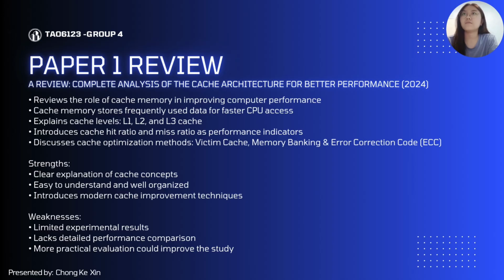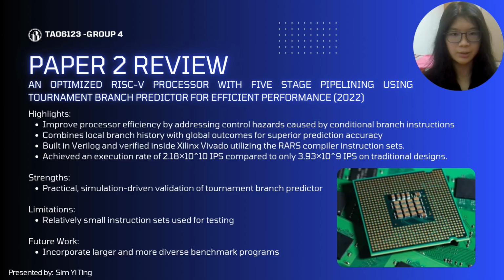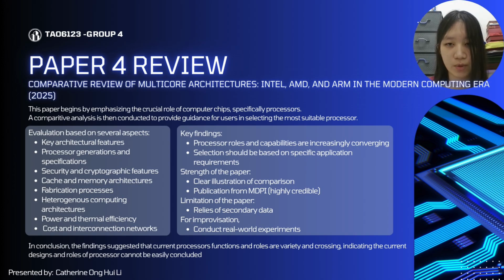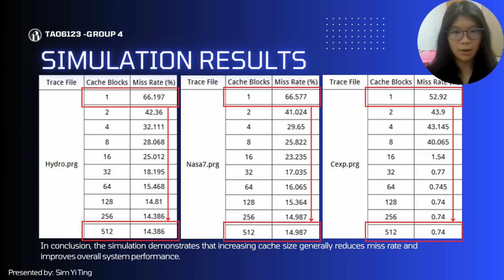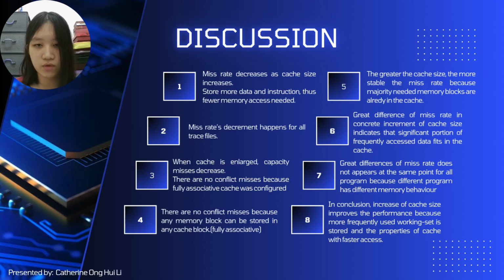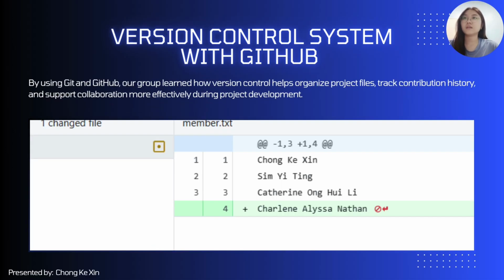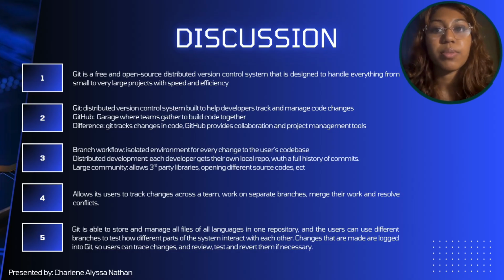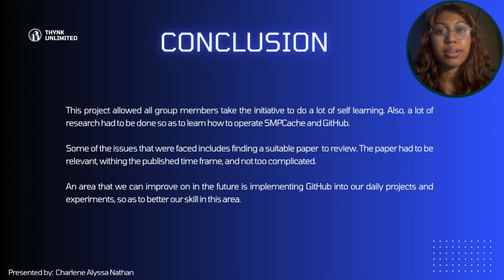TAO6123 A1A_GROUP4 presentation video